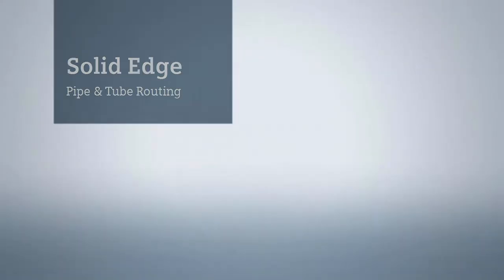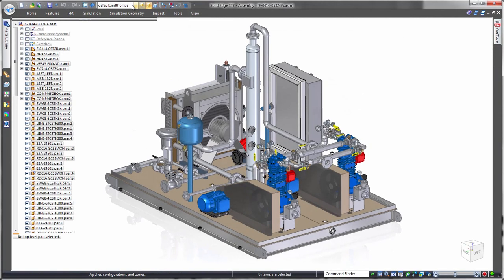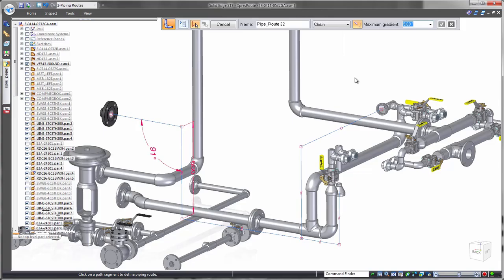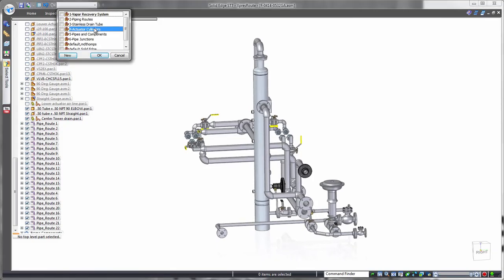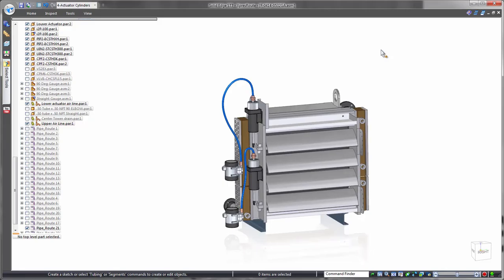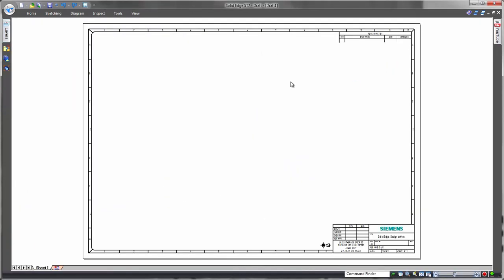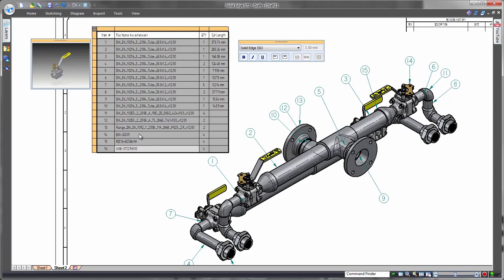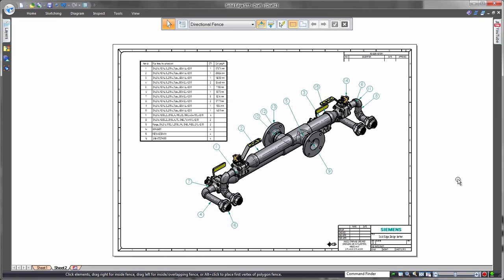Solid Edge Piping & Tubing Routing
Solid Edge Piping & Tubing Routing allows designers to efficiently create and modify 3D pipe and tube routes, including flexible hoses, using features like XpresRoute and PathXpres. These features automate path generation, component placement, and drawing creation, streamlining the design process. Solid Edge also provides access to a comprehensive piping library and supports isometric drawing output.
Key features and benefits of Solid Edge Piping & Tubing Routing:

    Automated Path Generation:
    Solid Edge PathXpres automatically generates a route between two points, reducing manual sketching and errors.

Flexible Tube and Hose Design:
Designers can create 3D sketches of flexible tubes and hoses using splines, with fixed length options for precise length control.
Automatic Component Placement:
Solid Edge automatically places fittings, pipes, and other components along the route, ensuring correct orientation and positioning.
Piping Library:
A comprehensive library of standard fittings, including elbows, tees, and reducers, along with essential components like flanges and seals, is available.
Isometric Drawing Output:
Solid Edge Piping Design generates isometric drawings, including fully automated PCF format output via integrated ISOGEN® functionality.
3D Sketching:
Designers can utilize 3D sketches and variational sketches with specialized modeling aids to create and modify routes.
Design Configuration:
Assembly design configurations allow for easy switching between different equipment and routing scenarios.
Automated Reports:
Solid Edge automatically generates reports, BOMs, and manufacturing information, streamlining purchasing and production.